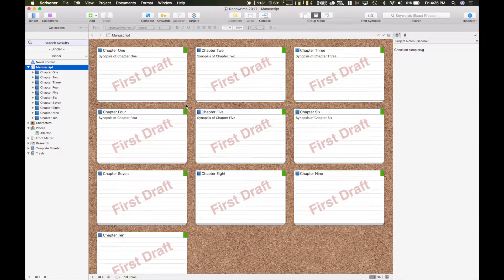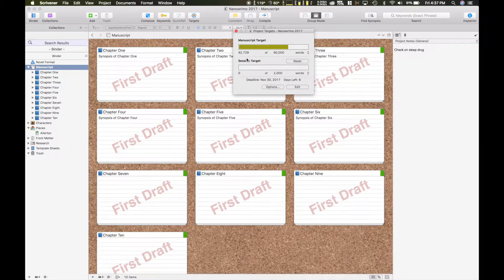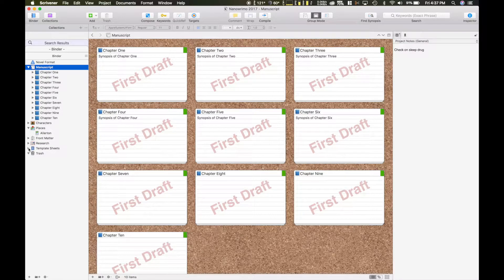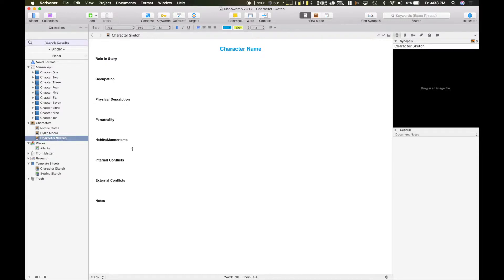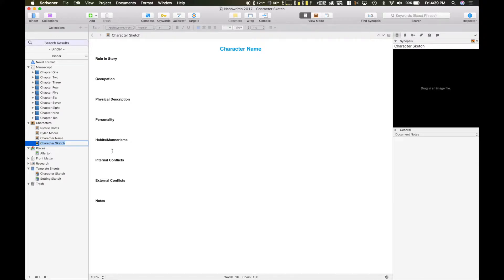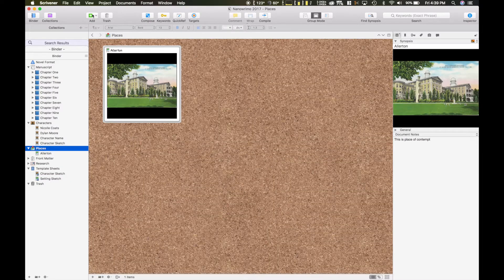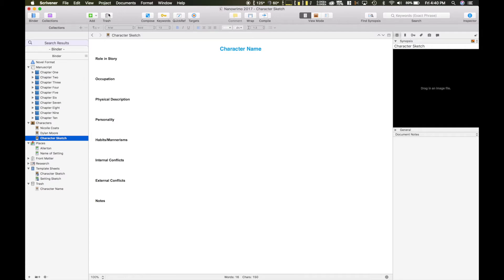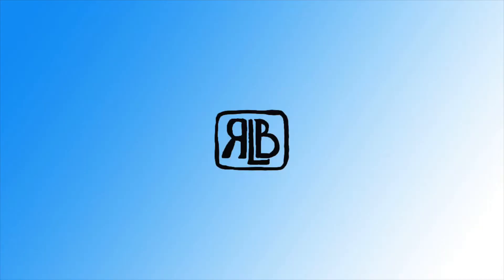NANOWRIMO - Day Twenty-Four! Scrivener Tips!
November is National Novel Writing Month so I am vlogging a daily challenge using Scrivener to see if it's possible to complete a novel in one month.

Join me on this challenge!